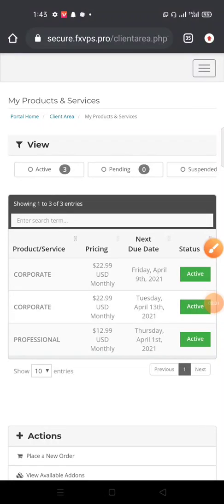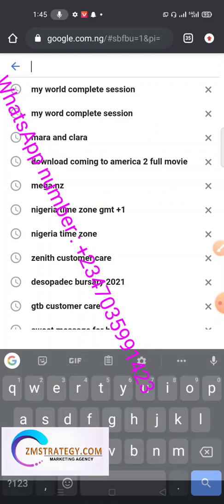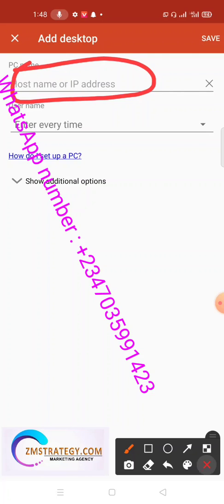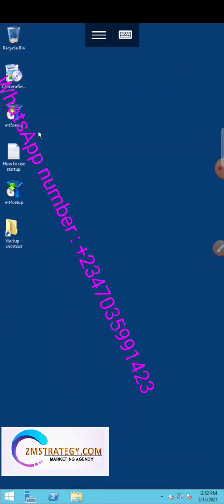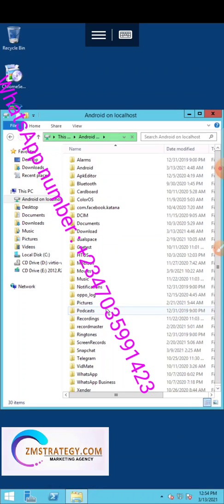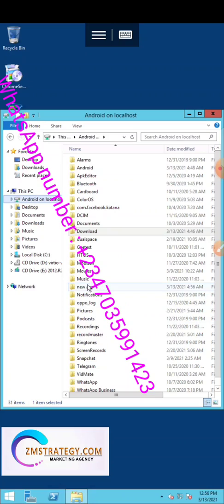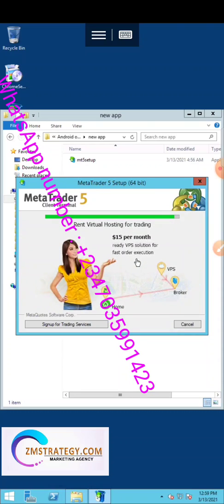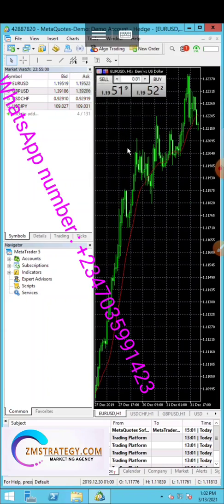How to connect vps and install mt5 using mobile phone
This video will teach you, how to use vps and install desktop app with mobile phone.

Join the ZMS-Robot testing group

Click the link and create binary account and get 10$ bonus

Create Free olymp trade account and get 20% to 100% bonus